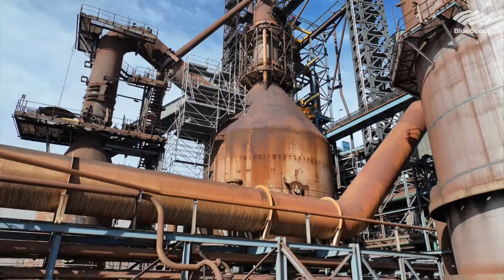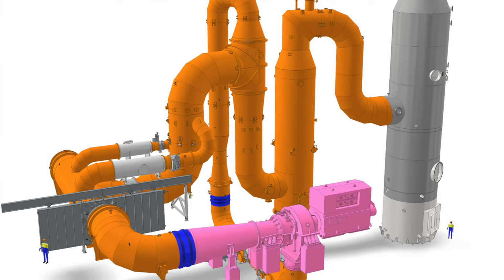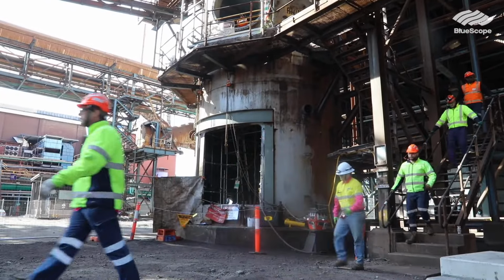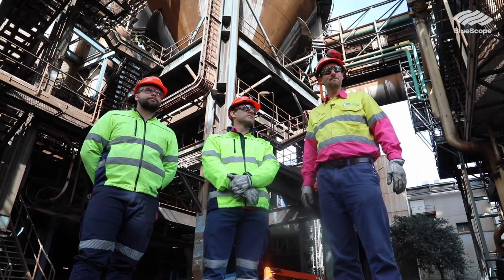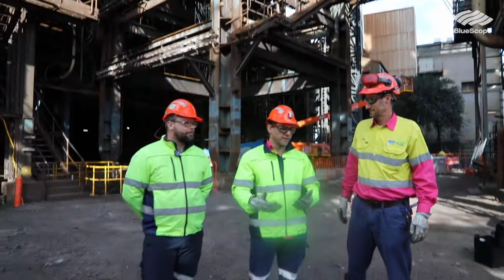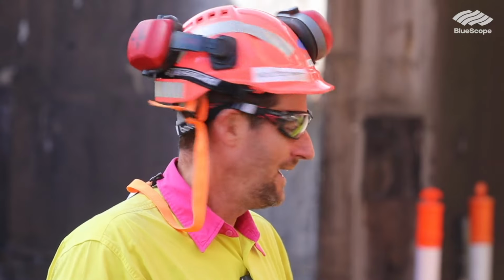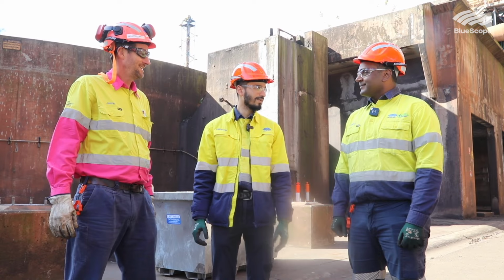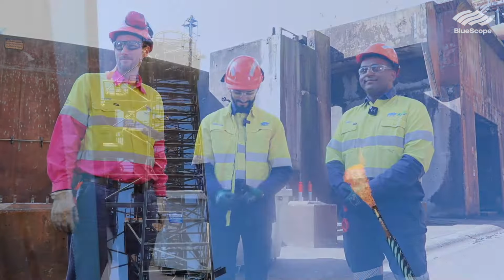No. 6 Blast Furnace Reline Update 3: Gas System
In the third episode of our No. 6 Blast Furnace Reline video series, Justin Reed (Reline Project Director) introduces you to the team working on the upgrade of the waste-gas-cleaning system in Port Kembla, Australia.

More specifically, you'll hear about the installation of a new top recovery turbine, reconfiguration of the dust-catcher and upgrade of the effluent-treatment plant from the following participants (in alphabetical order): Cameron Steel (Construction Coordinator); Daniel Fusco (Electrical Engineer); Ebraham Rammal (Process Engineer); Luke Mayer (Lead Engineer); Neeraj Lal (Mechanical Engineer); and Travis Dalla (Lead Engineer). We thank them for their time in explaining this important work.